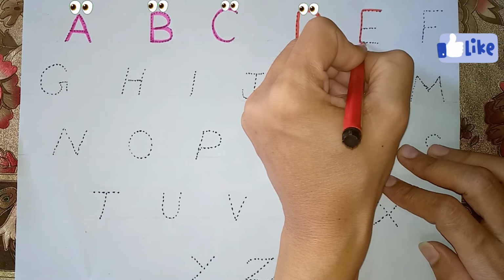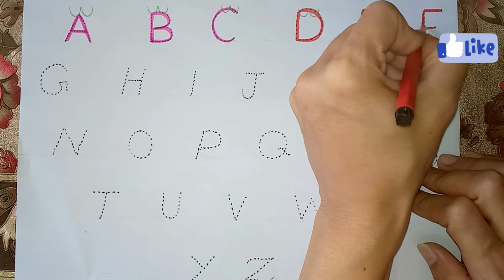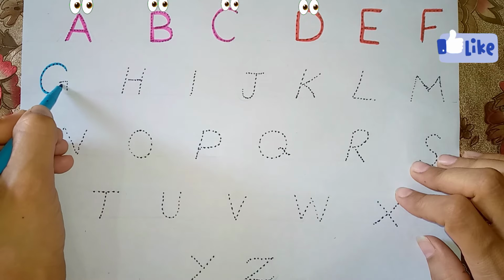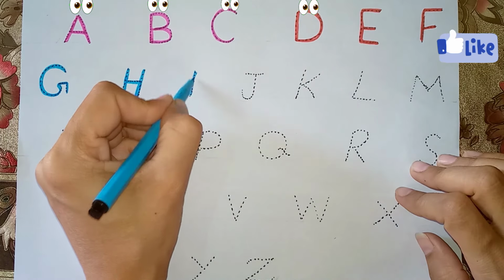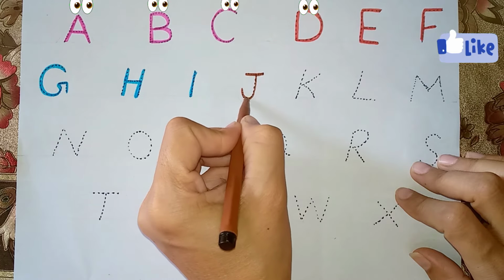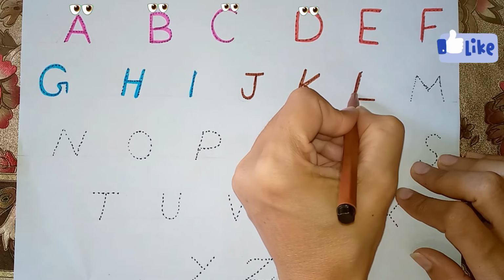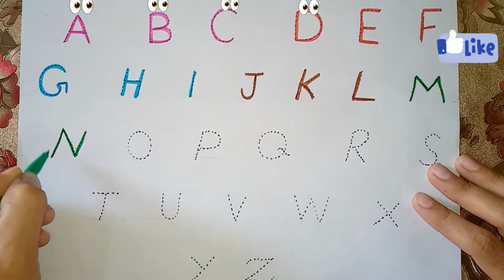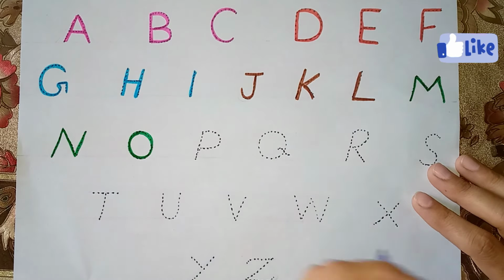alphabet English | Abc for kids | Painting Drawing and Coloring for kids and Toddlers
learn about Alphabet 🌺 in a very easiest way.
I'll tell you a you a very unique method of easy drawing. you feel much better with this amazing combination.

So kids 💁hurry up and sit calm to see drowning and enjoy it.

Easy Drawing
Video for kids
Video for toddlers
Cartoon for kids
Cartoon drawing
Art for you
artist drawing
baby girl drawing
baby boy drawing
coloring pages for kids
abc for kids
shape color for kids
abc for kids
ABC
shape of shape
education
school videos
study for kids
student classes
nursery rhymes
abc learn
a to z
alphabet abc
English words
English book
alphabet and letters
ABC letter

alif baby for kids
alif bay pay
alif bay pay song
alif se anar bada mazedar urdu
poem
alif laila

easy drawing of toy
easy drawing for girls

coloring
color for one class
color for toddlers

education drawing easy skills
kids
toddlers
girl
boys
abcd

art
artist drawing
kids
toddlers
girl
boys
abcd

image drawing
photo for kids education drawing
photo video for kids
drawing cartoon
drawing V's Story
drawing cartoon for kids education
hello cartoon drawing

kids video

color with fun education

abc drawing
abc drawing for kids
abc songs
abc phonics song
abc cartoon
abc poem
abc news live
abc phonics
ABG
alif bay pay
alif bay pay phonics
alif bay song
alif bay poem
alif bay cartoon
alif bay pay writing
alif bay likhne ka tarika
alif bay urdu
alif bay ki takhti
counting stars
cOunting unique
counting stars lyrics
counting song
counting stars violin